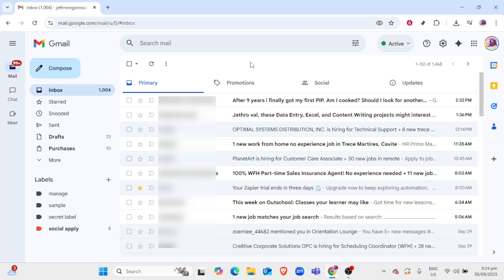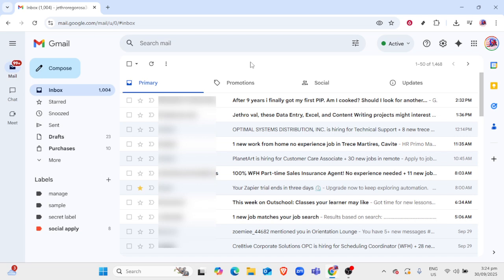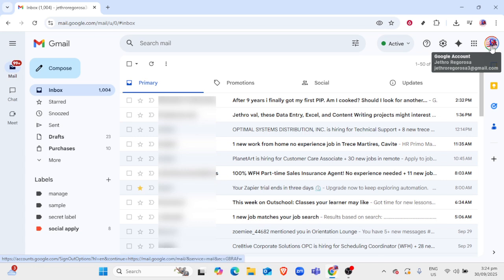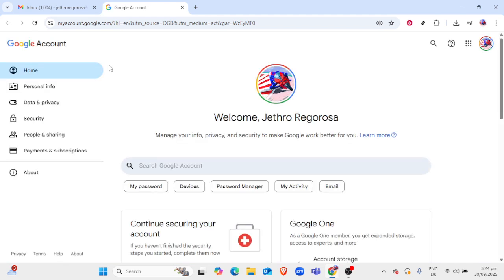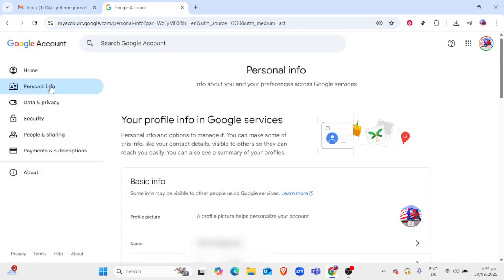How To Change Gmail ID And User Name [2025 Guide]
In today's video we cover: change Gmail ID, Gmail user name, Gmail account tips, update Gmail name, email ID change, Gmail settings guide, manage Gmail account, Gmail help, email name change, how to change email, Gmail tutorial, change email username, Gmail profile update, modify Gmail ID, email settings, Gmail account management, email privacy tips, user name change guide, Gmail for beginners